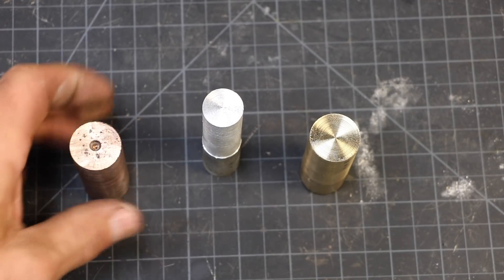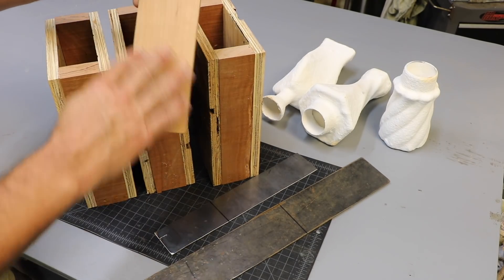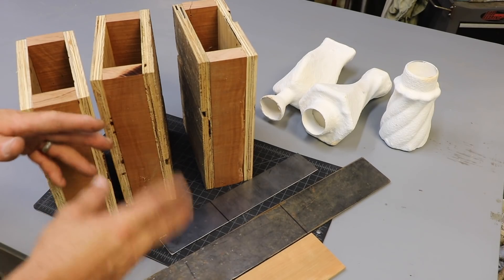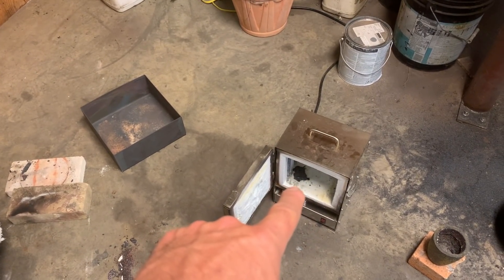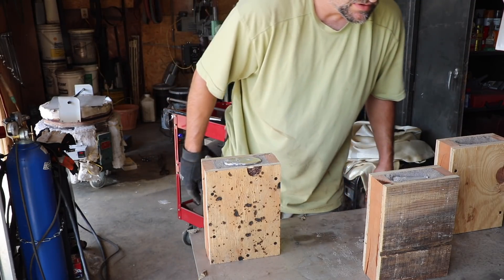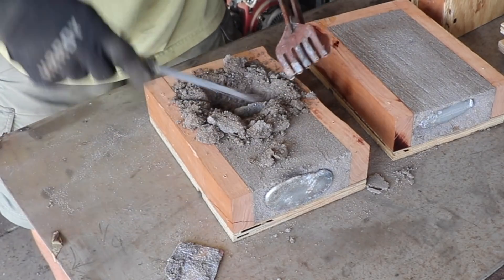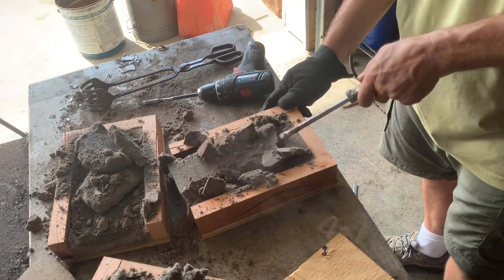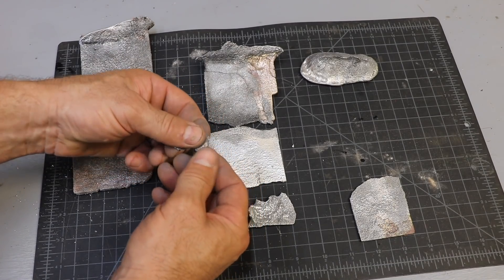Mixing Molten Metals. What Could Go Wrong??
I attempt to alloy copper and aluminum together while in a molten state.  Interesting idea, but it doesn't go as planned.

The idea was to get swirls of different metals in the casting. Mixing the two together in 1 crucible would have made 1 homogeneous alloy, not produced swirl patterns.

I may do some experimenting with the same idea but using tin and zinc to make bronze/brass. It all depends on what the alloys of these metals will produce. If I can find one that doesn’t produce a weak and brittle alloy it might still work.

FYI the boiling temperature of aluminum is 4400F.